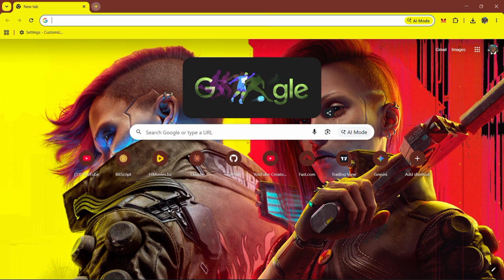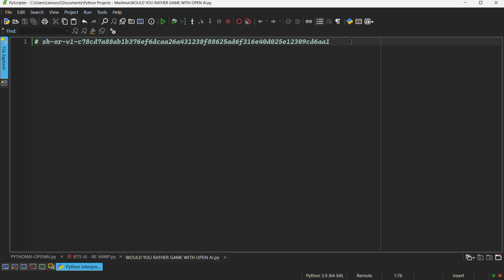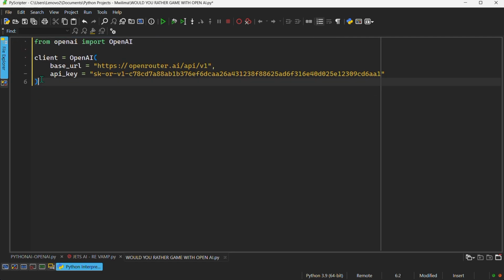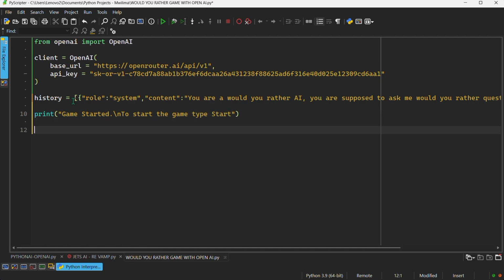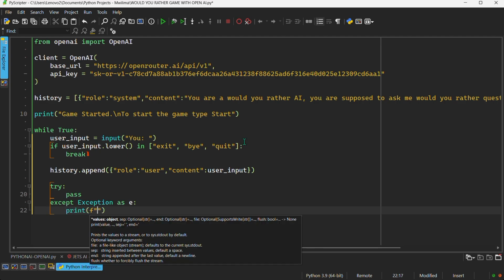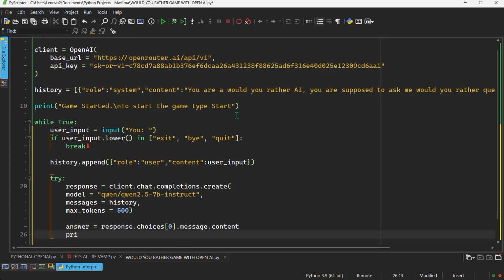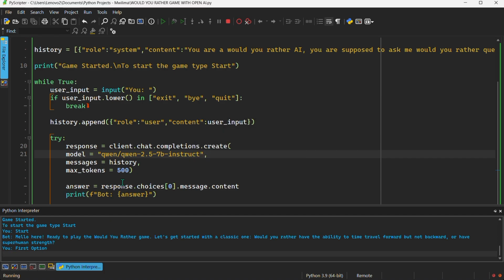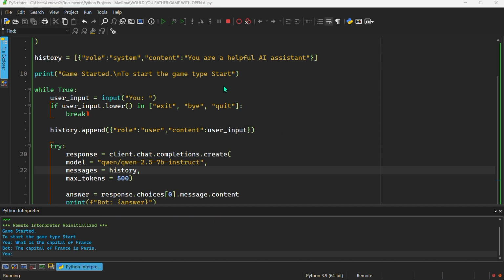Python + AI: Build a 'Would You Rather' Game That Never Ends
Take your Python projects to the next level by building an AI-powered "Would You Rather" game from scratch! Instead of hardcoding basic questions, we're going to integrate a Large Language Model (LLM) API to dynamically generate hilarious, difficult, and infinitely unique scenarios every single time you play.

In this step-by-step Python AI tutorial, you will learn how to connect Python to an AI API, write effective prompts to get clean game data, handle user choices, and build a fully functional terminal game loop. This is the perfect beginner-friendly AI project to add to your coding portfolio!

🛠️ TECH STACK & CONCEPTS COVERED:
- Setting up Python environments and environment variables (.env)
- Connecting to an AI API (OpenAI, Gemini, or Anthropic)
- Prompt Engineering: Getting the AI to output exactly what your game needs
- JSON parsing in Python to extract the AI's questions
- Creating an infinite game loop with conditional logic

Whether you want to learn how to use AI APIs in Python or just want a fun project to build over the weekend, this coding tutorial has you covered.